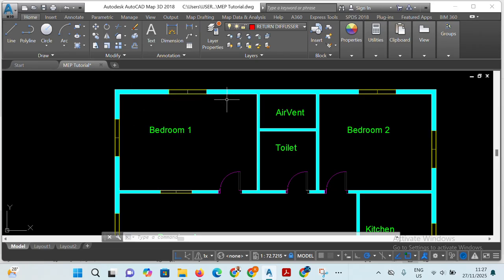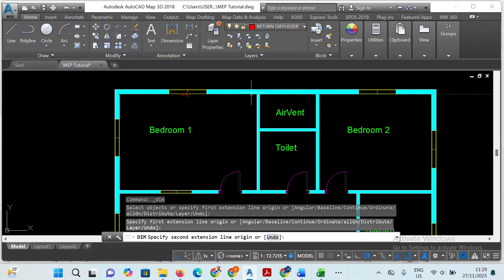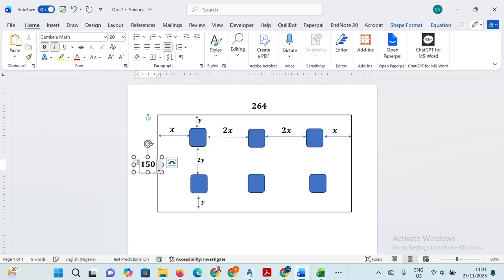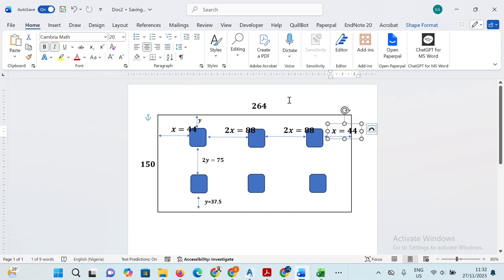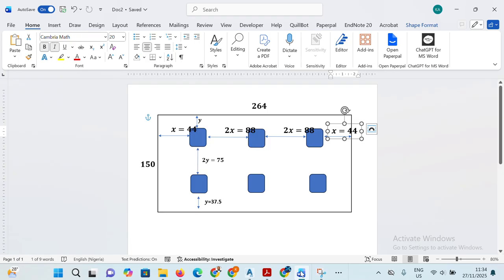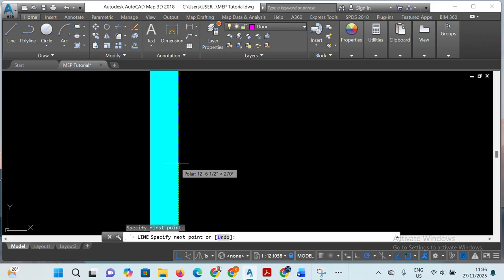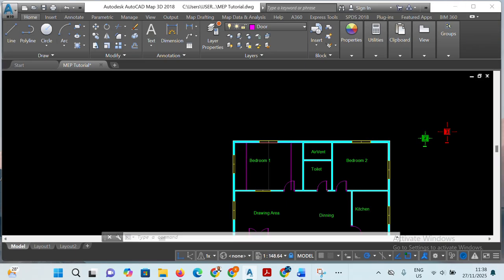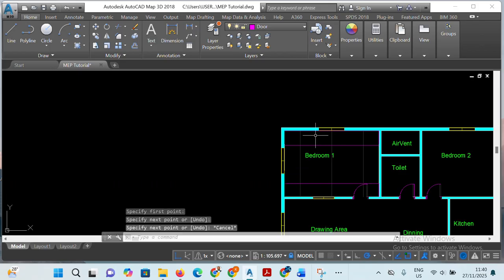Placement of Air Terminal Device Part 1